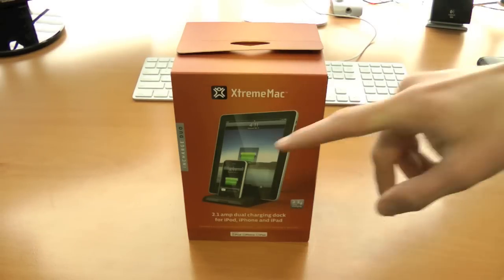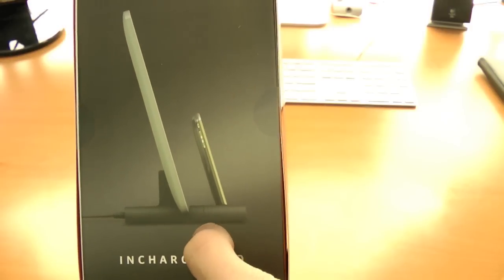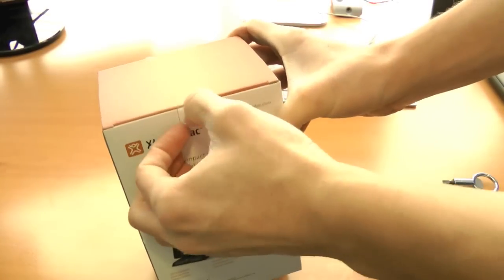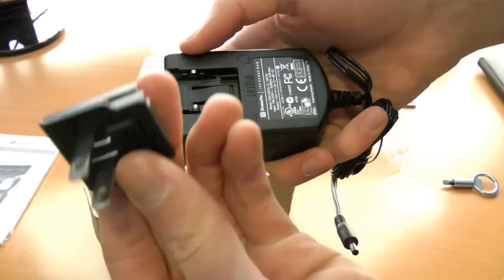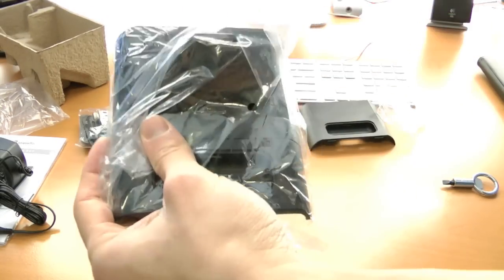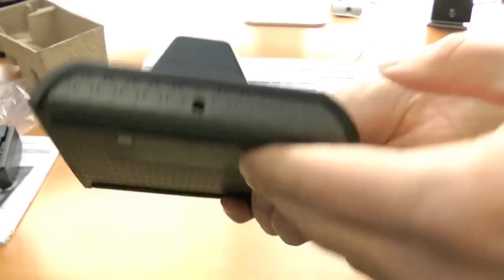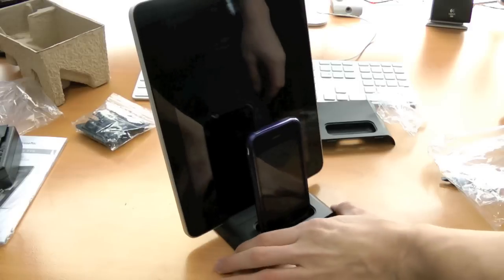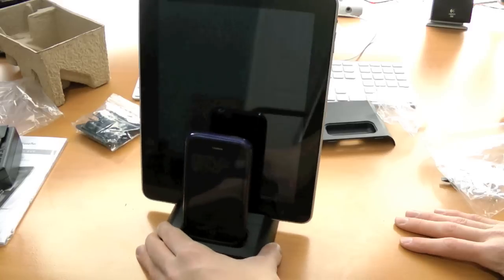Unboxing: XtremeMac InCharge Duo for iPad, iPhone and iPod